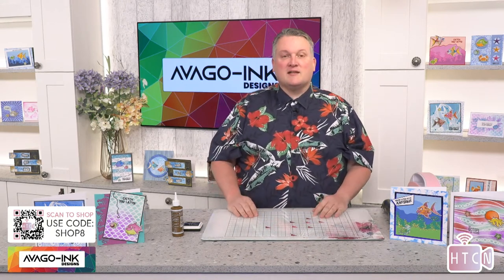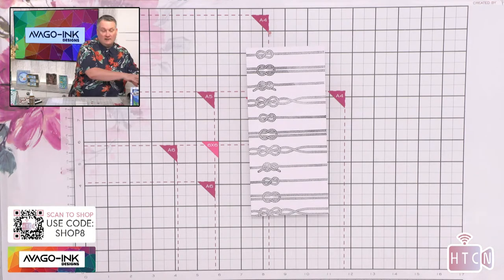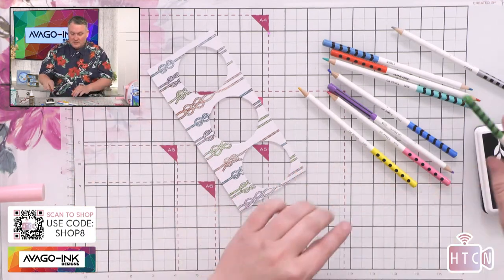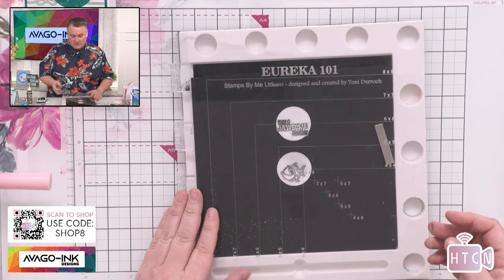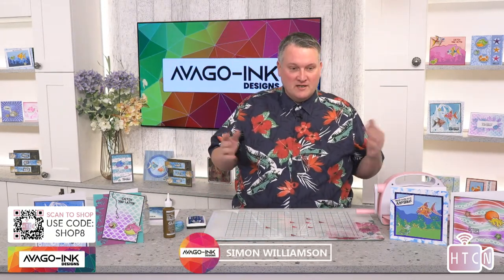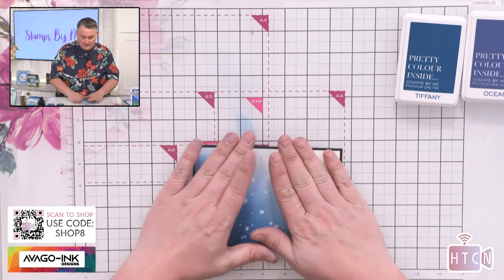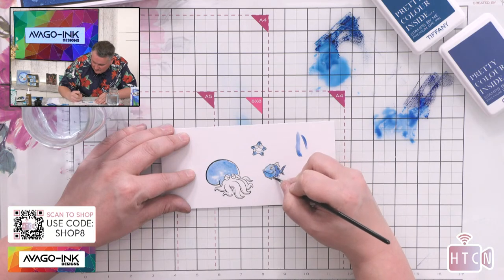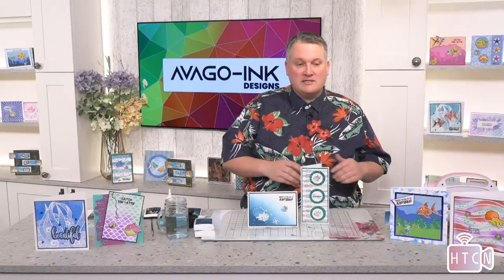MONDAY MADNESS - Join Simon from Avago Ink for his latest inspirational projects